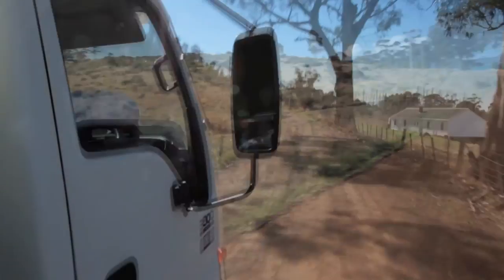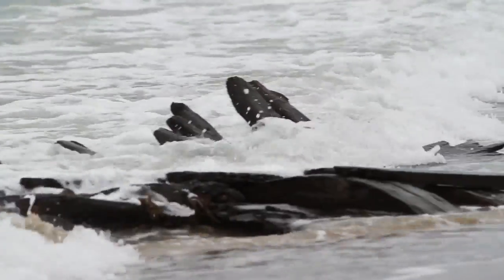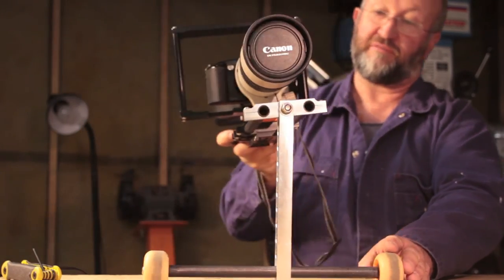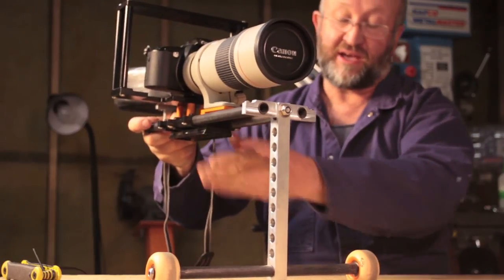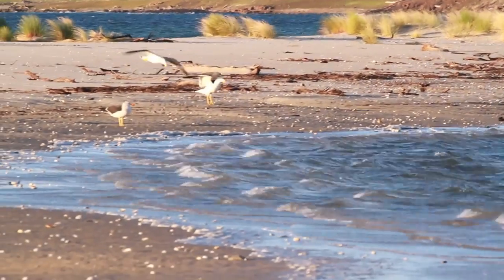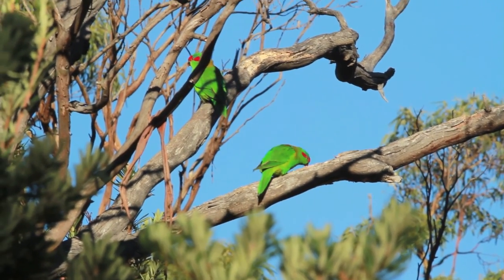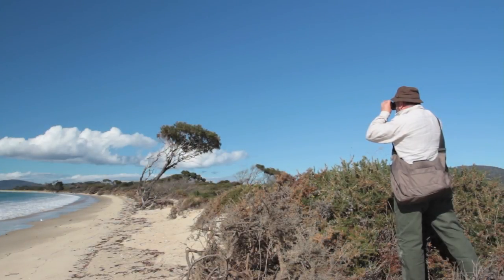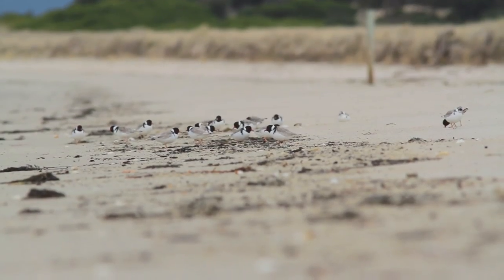Animal Workshop Ep 1. How to film with a dslr from the ground. hooded dotterals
佳能数码单反相机钻机铺设和拍摄动物车间1连帽船塔斯马尼亚东海岸
In episode 1 of Animal Workshop Mike Grant visits the Sand Spit Reserve on the East coast of Tasmania.  A DSLR rig is adapted for filming laying down so that the Hooted Dotteral can be filmed.   How to build, DIY,  a DSLR rig for a Canon Eos 7D.
Animal workshop is a wildlife documentary come workshop making DIY program broadcast over the internet and social media networks.

Filming Tasmanian wildlife.
Wildlife TV
Nature Wildlife Documentaries.
Tasmanian Wilderness.
Hooted Dotteral
Pied Oyster Catcher
Black Duck
Echidna
Musk Lorikeet
White Breasted Sea Eagle
Wedge Tailed Eagle
Cape Barren Goose
Black Swan
Caspian Tern
Pacific Gull
Pelican
Tasmanian Devil
Quaol

Camera Equipment.
Canon EOS 7D
Canon L EF 300mm F4 telephoto lens
Canon L EF 17 - 40mm F4 Lens.
Manfrotto 501 pan and tilt fluid head.
Alan Gordon car mounting suction caps.
Car mounting camera system.

Workshop equipment used.
Hafco metal machines.
Hafco HM 50 Vertical Milling machine.
Hafco AL50GA Bench Lathe

Isuzu NPR 300 Truck.